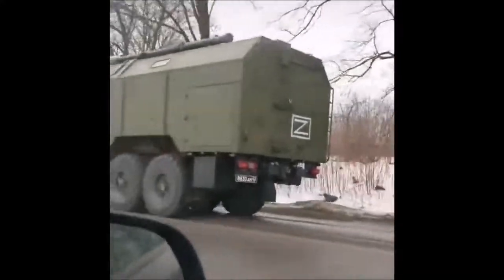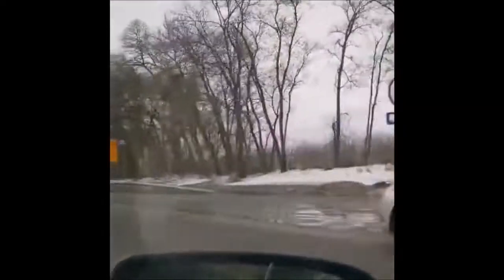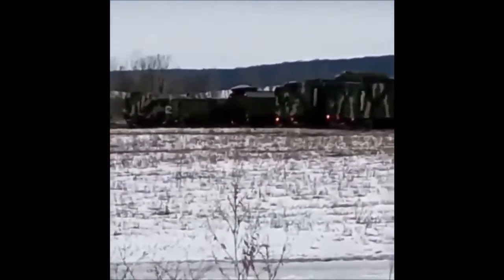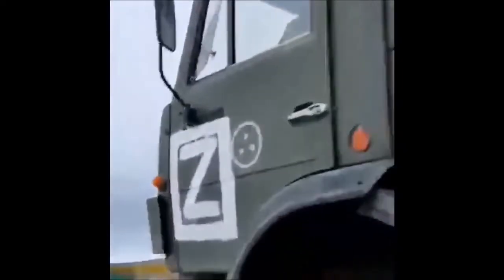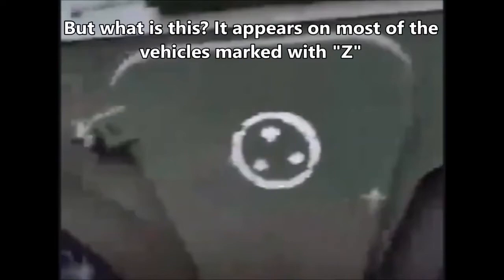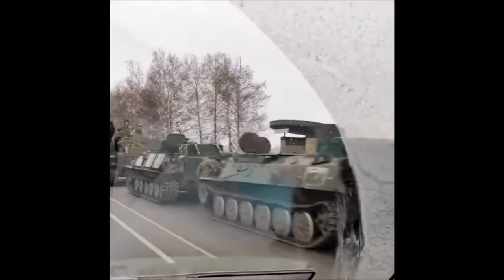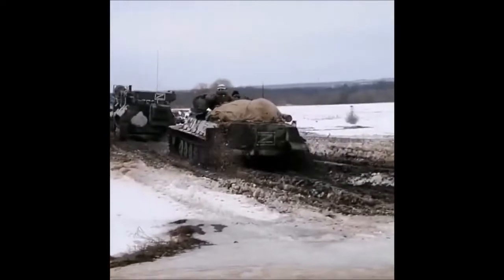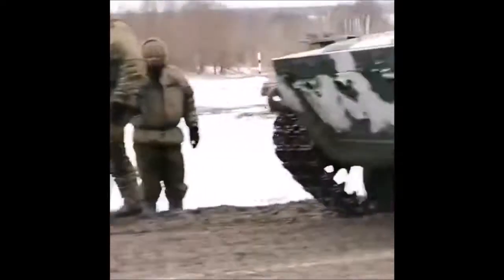🔴Russia Advancing To Ukraine With Tanks and Trucks With "Z" Symbol What does "Z" symbol mean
Russia Launches ‘Operation Z’ As Tanks & Trucks Marked With Symbol “Z” Rolling Towards Ukraine. The letter 'Z' painted on the side.
Mysterious „Z” symbol seen on Russian trucks: 'Assume the worst'.
If you have seen footage of Russian vehicles recently, you may have noticed the letter 'Z' painted on the side — a symbol which even has experts confused.
I would guess these are markings for a specific task force. I think we are going to see a push very soon.
Pretty much every Russian military convoy near Belgorod in the last 24h has been marked with a Z.
Video uploaded caption says, "Military equipment at the ready."

Video/Thumbnail Picture Just For Illustration
- This video is purely fan-made, if you (owners) have seen your content and want to remove this video, please message us privately before doing anything. We will respectfully remove it immediately.

Military Update Military Update Military Update Military Update Military Update Military Update
Airplanes
Aviation
military update
Russian Armed Forces
Vladimir Putin
Russian Army
aerial refueling
military weapons
militar do brasil
berita militer
berita militer terbaru
militar Pilipinas
EEUU army
eeuu armed forces
fuerza militar
fuerza militar eeuu
fuerza militar russia
guerra
word
world war 3
BM-27 Uragan
Aviation
china
corea del norte
fuerza militar corea del norte
war
nato
otan
korean peninsula
ukraine russia tension
ukraine war

russia declares war on ukraine,russia decalres war on russia latest news updates,russia ukraine war,russian military,ukraine russia conflict,ukraine russia,russia convoy,russia ukraine conflict,ukraine russia news,russia invades ukraine,russia ukraine news,russia vs ukraine,russian attack on ukraine,russia ukraine border,russia fighter jets,ghost of kiev,Kharkiv under control by Ukrainian Armed Forces.,Japan sends military protective equipment to Ukraine.ukraine russia tension

Guerre en Ukraine
gaz
inflation
prix
bourse
investissement
trading
pétrole
action

ukraine
ukraine live
ukraine camera
ukraine live camera
ukraine camera live
ukraine russia
russia invasion
russia ukraine
ukraine coverage
ukraine webcam live
ukraine webcams
ukraine live view
ukraine news
ukraine russian invasion
ukraine invasion
ukraine invasion live
kyiv live
Shostka
kyiv camera
Nova Kakhovka
Maidan Square
kyiv Maidan Square
Odessa
Vovchans'k
Vovchansk
Kharkiv
Dnipro
russiaukrainewar
war
russia war
ukrainewar
live war
live ukraine war
russian ukraine news

RUSSIA UKRAINE 2022
UKRAINE RUSSIA 2022

ukraine russian invasion, ukraine vs russia, why does russia want to invade ukraine,

Война Ռուսաստանի ուկրաինական պատերազմ جنگ روسیه اوکراین Rússia Ucrânia Guerra Războiul Rusiei Ucraina Rusia Ucrania Guerra Ryssland Ukraina krig Русија Украјина рат Rusko Ukrajina vojna Rusia Ucrania Guerra Rusija Ukrajina vojna Vita vya Ukraine vya Urusi Русия ҷанги Украина Россия Украина сугышы Rusya Ukrayna Savaşı รัสเซีย ยูเครน สงคราม Russiýa Ukraina söweşi Росія Україна війна روسىيە ئۇكرائىنا ئۇرۇشى Rossiya Ukraina urushi Rwsia Rhyfel Wcráin Kyiv, Ukraine's capital under siege amid a military offensive attack by  and Russia. World War Live Tank Rocket What An Attack On A Nuclear Power Plant Could Mean For Ukraine Orosz Ukrán Menekültek Oroszország Ukrajna Magyarország Kárpátalja Budapest Hungary Dr. Drábik János Orbán Viktor Fidesz Ellenzék Márki-Zay Péter Dobrev Kára Donáth Anna Vezércikk Hit Rádió Közélet Ultrahang Nógrádi György Tarjányi Péter Georg Spöttle Volodymyr Oleksandrovych Zelenskyy Vladimir Putin BBC The Sun economic sanctions on russia  CNN DW News FOX NBC News News Guardian News Roman Abramovich Euronews